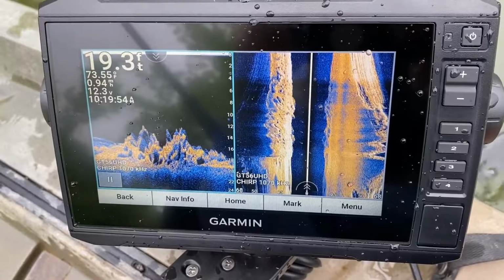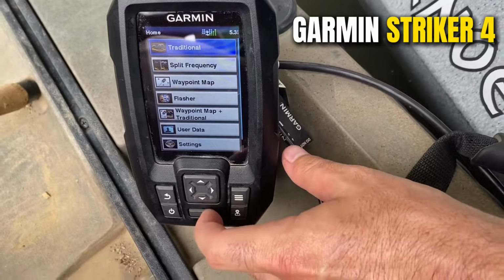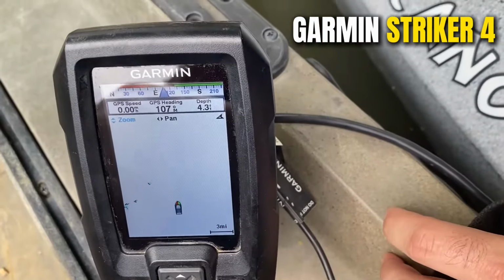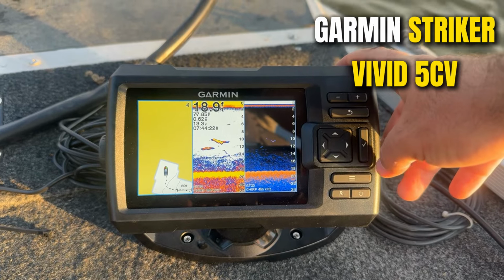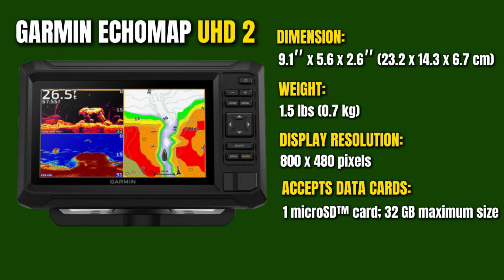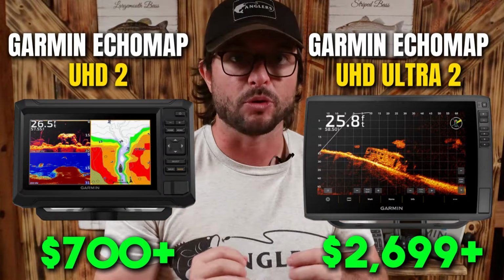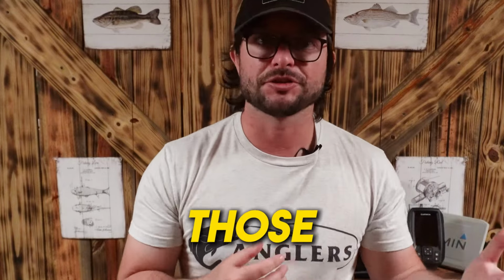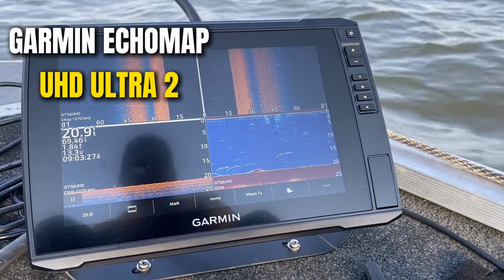Ranking The Best Garmin Fish Finders: Know Which One Is Right For You!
Looking for the best Garmin fish finder for your needs? Watch this video to learn about the top options and find the perfect one for you!

I've spent the last several years testing Garmin fish finders to determine which is best.
Because every angler is different and doesn't have the same needs, I've ranked them according to experience.

The STRIKER series was designed for beginners, but there are three variations, so we'll decide which is best.

The ECHOMAP series was designed for intermediate to serious anglers, and we'll decide which unit is best for the average angler, tournament anglers, and guides.

For beginners- Garmin STRIKER Vivid
For intermediate anglers - Garmin ECHOMAP UHD 2
For Tournament anglers and Guides - Garmin ULTRA 2

Timestamps:
00:00 What Is The Best Garmin Fish Finder?
00:12 Who is the Garmin STRIKER Series For?
00:23 Who is the Garmin ECHOMAP Series For?
00:30 Best Garmin Fish Finder For Beginners
01:33 Best Garmin Fish Finder For Intermediate Anglers
02:45 Best Garmin Fish Finder For Serious Anglers
03:16 Garmin Fish Finder Reviews